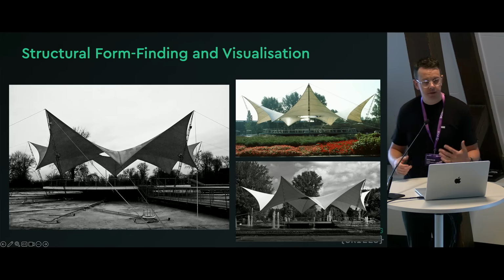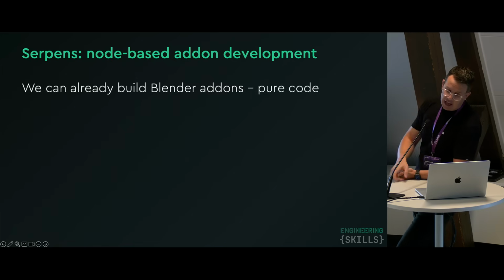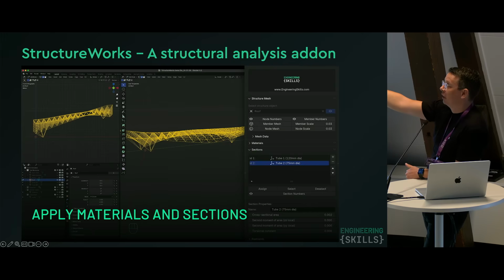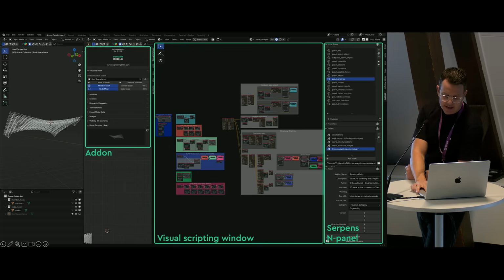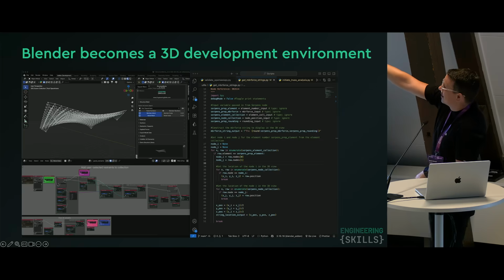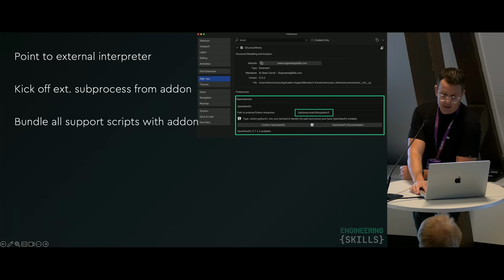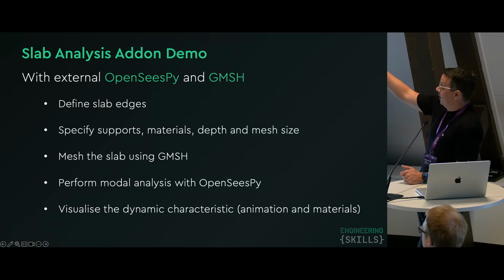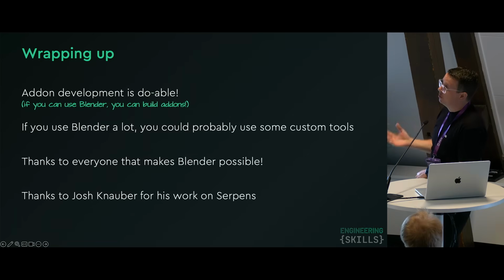Designing in a 3D Playground: Unlocking Low-Code Add-on Development for Engineers — BCon 2025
"Designing in a 3D Playground: Unlocking Low-Code Add-on Development for Engineers" by Seán Carroll at Blender Conference 2025

This talk explores how engineers can create domain-specific tools in Blender using the low-code development add-on Serpens and powerful Python libraries such as OpenSeesPy. The presentation highlights StructureWorks, a structural analysis add-on that brings finite element simulation into Blender’s 3D environment. By combining node-based visual scripting with external Python tools, engineers can now prototype and deploy custom workflows with minimal coding. This session demonstrates how Blender offers an accessible and highly visual alternative to traditional engineering software, aiming to inspire the AEC community and others to consider Blender as a platform for building tailored, professional-grade tools.